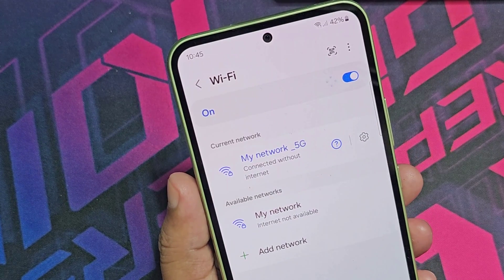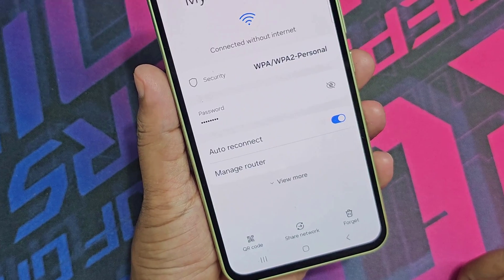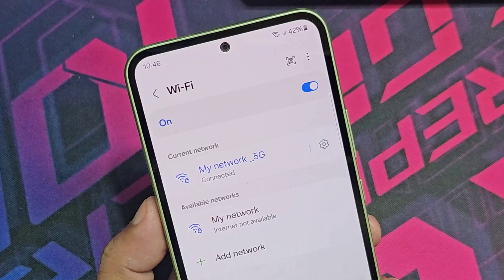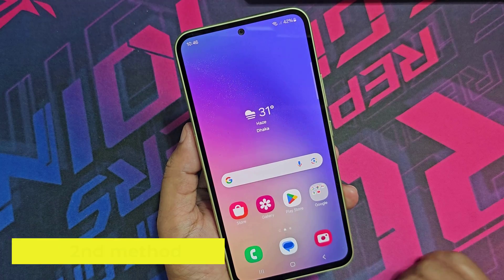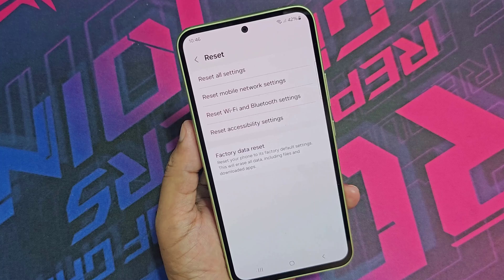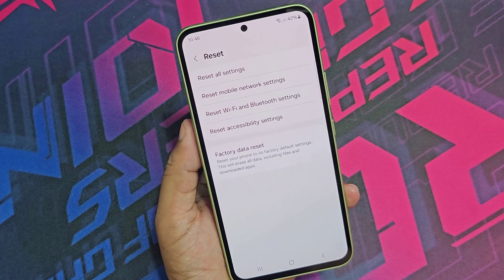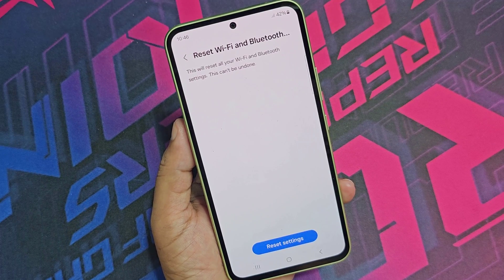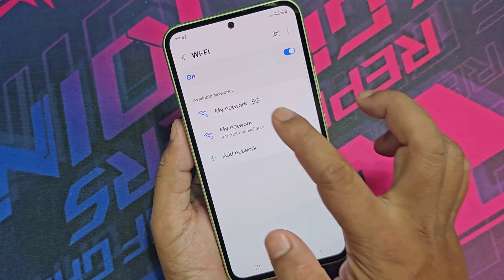Wifi connected but no internet in samsung mobile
let's see how to fix Wifi connected but no internet in Samsung